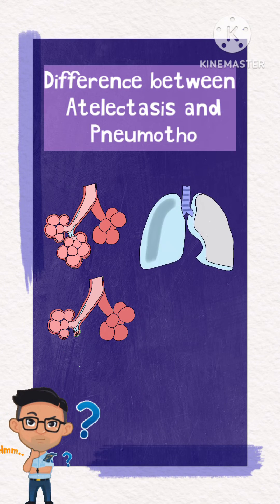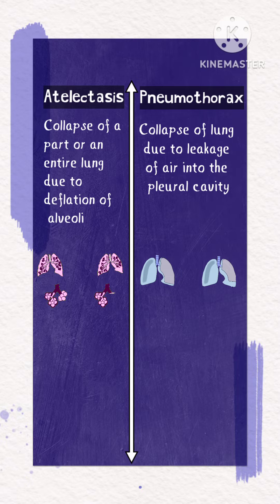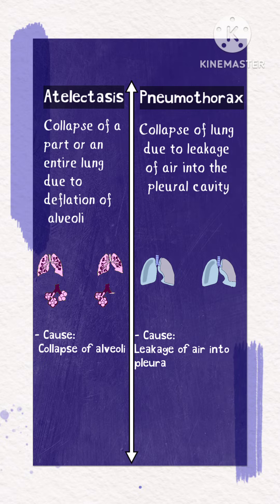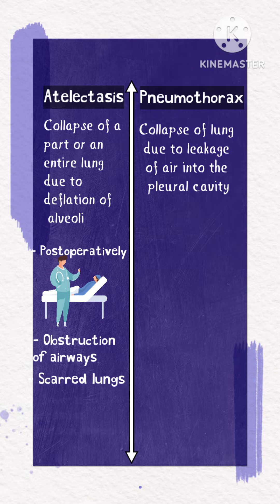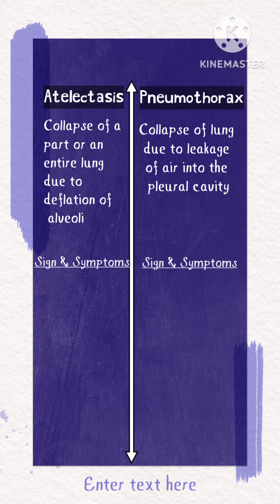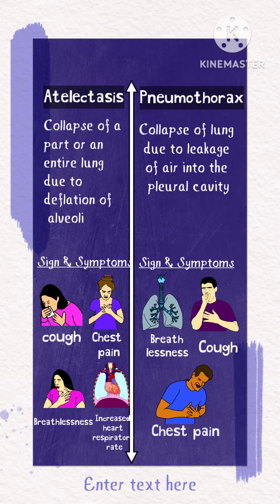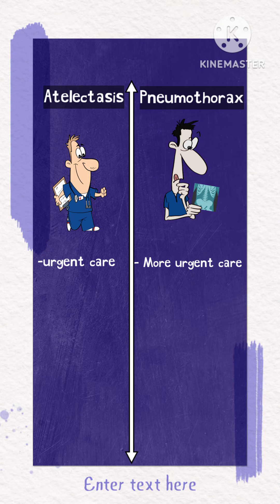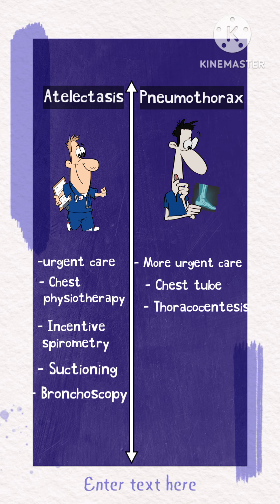Atelectasis vs Pneumothorax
Atelectasis and pneumothorax are 2 disorders that almost looks similar but are actually made up of different pathology.

Atelectasis is the collapse of lungs due to deflation of the alveoli while Pneumothorax is the collapse of lungs due to leakage of air into the pleural cavity.

Atelectasis can cause partial or full collapse of lungs while Pneumothorax usually causes a complete collapse of lungs.

Atelectasis manifests itself with cough, breathing difficulty and chest pain  and increased pulse and respiratory rate. Pneumothorax have cough, sudden  breathlessness , chest pain that increases with inspiration etc.

Both requires x ray and ct scan for diagnosis though a notable difference in their appearance is that there is tracheal deviation which can be seen in both the condition. In Atelectasis the tracheal deviation occurs  towards the affected side while in Pneumothorax it occurs on the opposite side.

Both requires urgent care though Pneumothorax is a bit more urgent requiring immediate reoive of pressure. This is achieved by cheat tube insertion or insertion of a needle, a procedure called thoracocentesis. Atelectasis on the other hand is treated with chest physiotherapy, incentive spirometry, bronchoscopy etc.